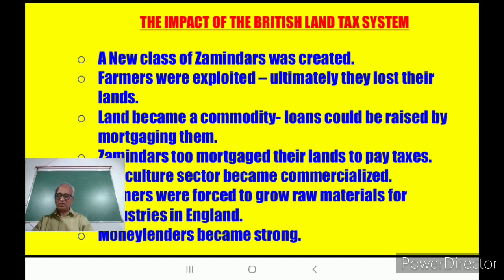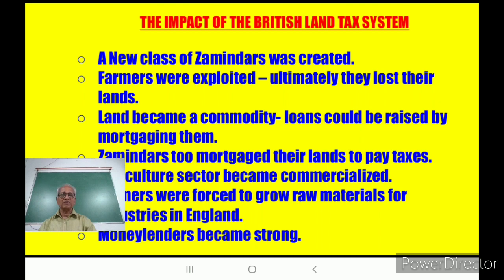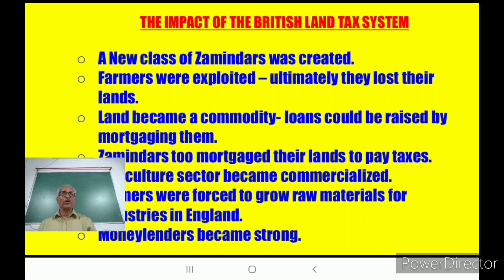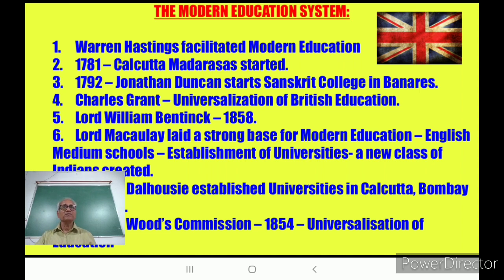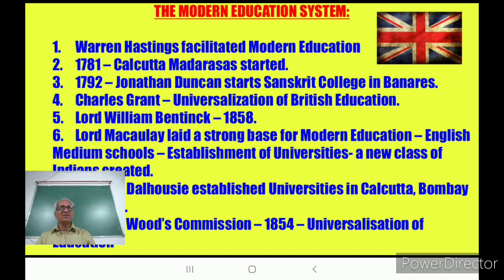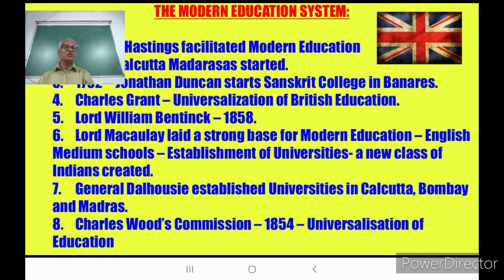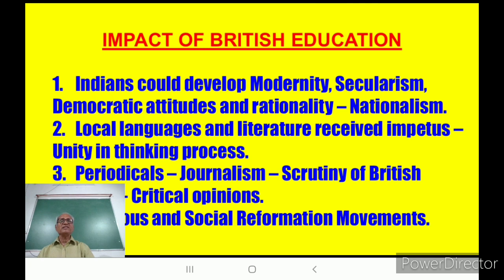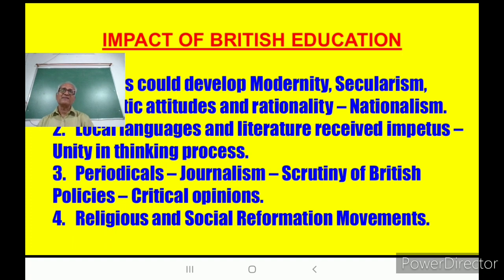X Standard History - Chapter 3 - Part 3